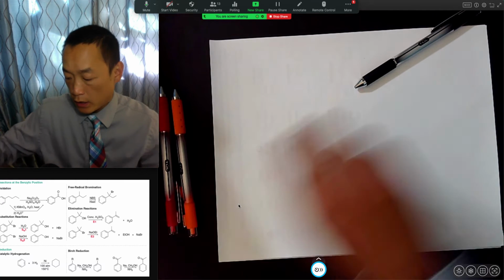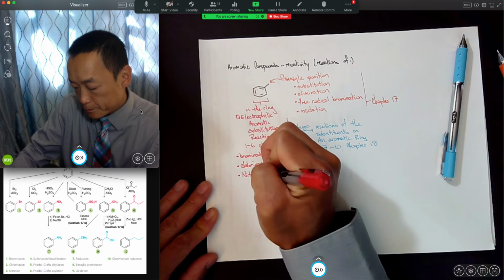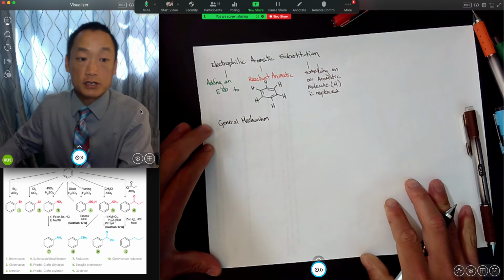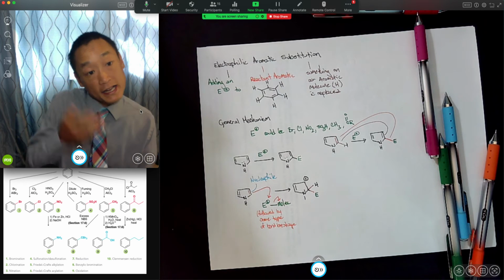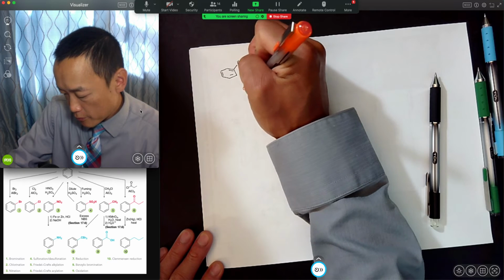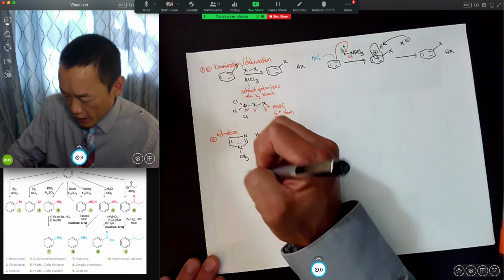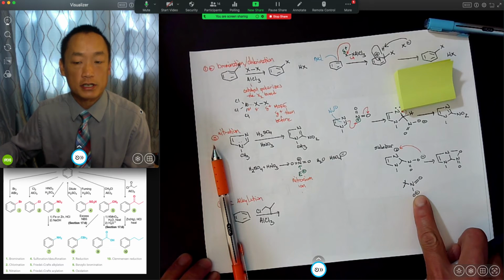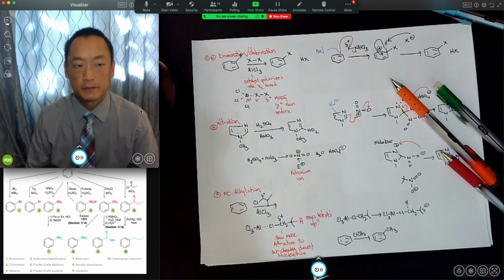Su2020 E0202a - Electrophilic aromatic substitution